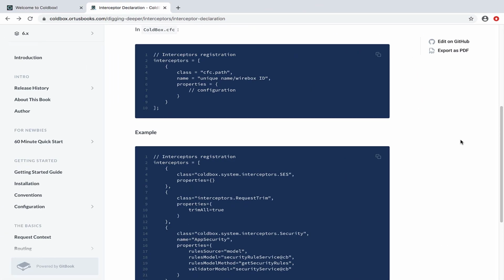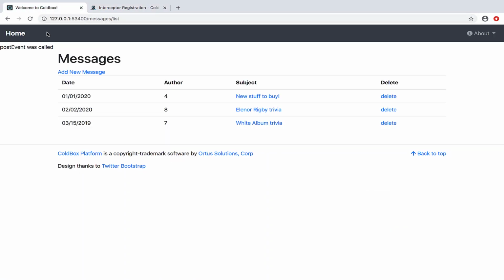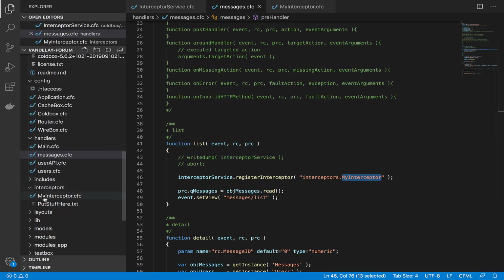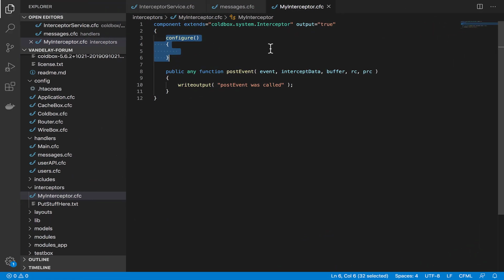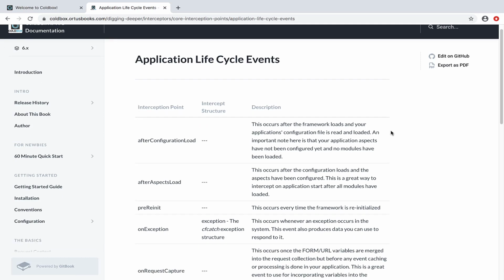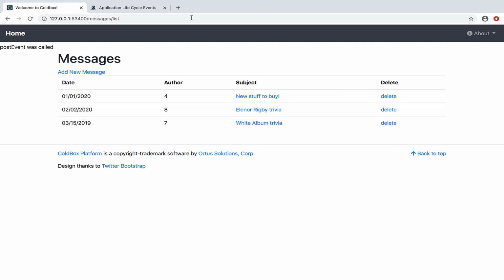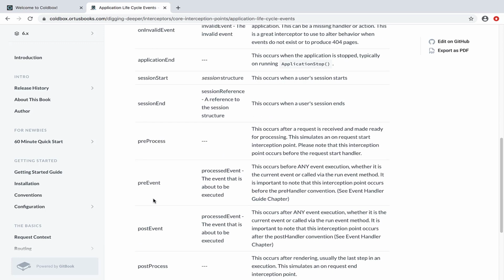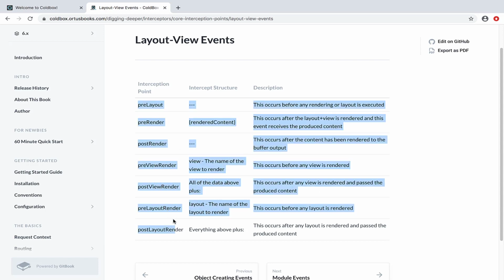7 2 listening to events Original